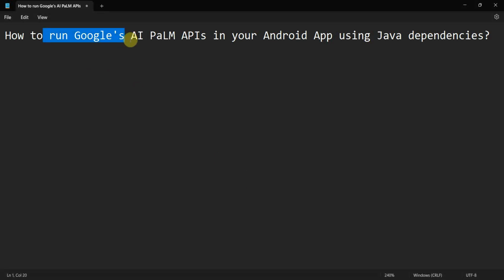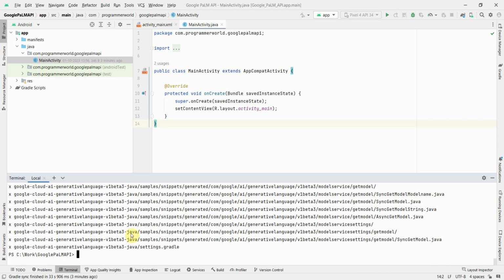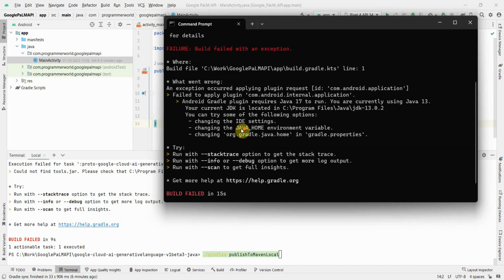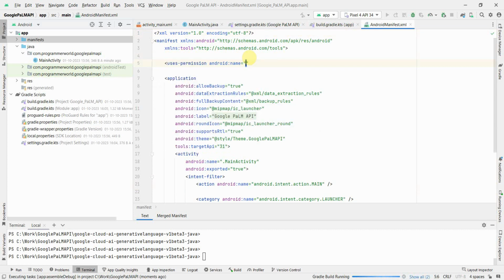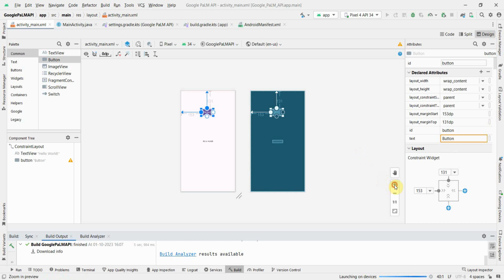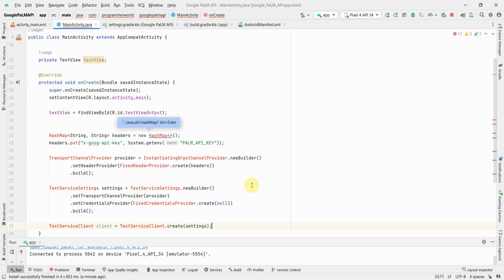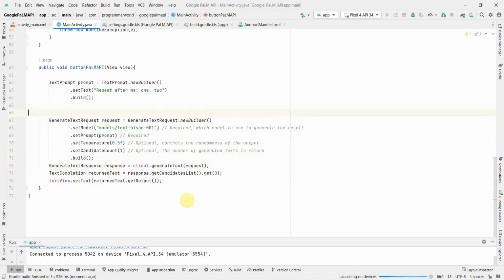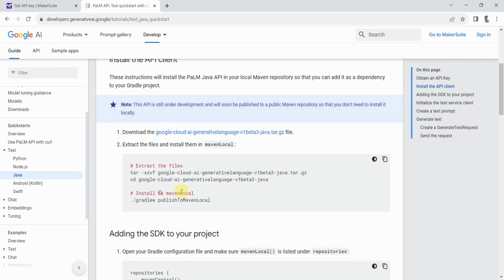How to run Google's AI PaLM APIs in your Android App using Java dependencies?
This video shows the steps to use PaLM APIs in your Android App's Java code.

However, the main Java code is copied below also for reference:

package com.programmerworld.googlepalmapi;

import androidx.appcompat.app.AppCompatActivity;

import android.os.Bundle;
import android.view.View;
import android.widget.TextView;

import java.io.IOException;
import java.util.HashMap;

    private TextServiceClient client;

    protected void onCreate(Bundle savedInstanceState) {
        super.onCreate(savedInstanceState);
        setContentView(R.layout.activity_main);

        textView = findViewById(R.id.textViewOutput);
        HashMap-String, String- headers = new HashMap--();
        headers.put("x-goog-api-key", "AIzaSyCYT4ITJn2WtVHAFhJgoOAeQfzMRHsUEWE");
        TransportChannelProvider provider = InstantiatingGrpcChannelProvider.newBuilder()
                .setHeaderProvider(FixedHeaderProvider.create(headers))
                .build();
        TextServiceSettings settings = null;
        try {
            settings = TextServiceSettings.newBuilder()
                    .setTransportChannelProvider(provider)
                    .setCredentialsProvider(FixedCredentialsProvider.create(null))
                    .build();
        try {
            client = TextServiceClient.create(settings);

    public void buttonPaLMAPI(View view){
        TextPrompt prompt = TextPrompt.newBuilder()
                .setText("Some facts about Jupiter")
                .build();
        GenerateTextRequest request = GenerateTextRequest.newBuilder()
                .setModel("models/text-bison-001") // Required, which model to use to generate the result
                .setPrompt(prompt) // Required
                .setTemperature(0.5f) // Optional, controls the randomness of the output
                .setCandidateCount(1) // Optional, the number of generated texts to return
                .build();
        GenerateTextResponse response = client.generateText(request);
        TextCompletion returnedText = response.getCandidatesList().get(0);
        textView.setText(returnedText.getOutput());